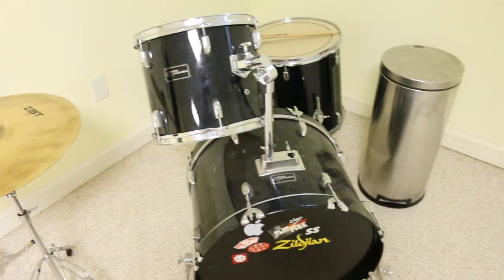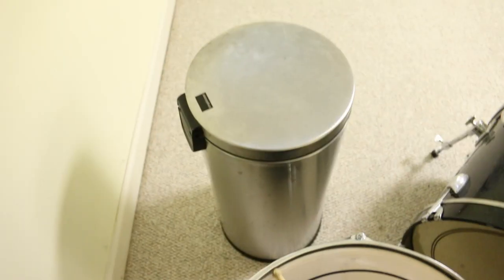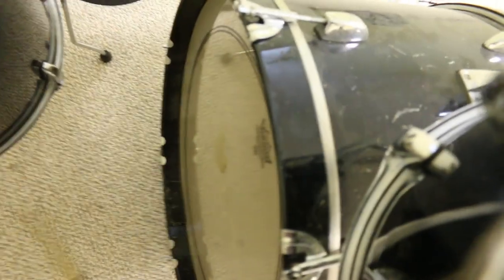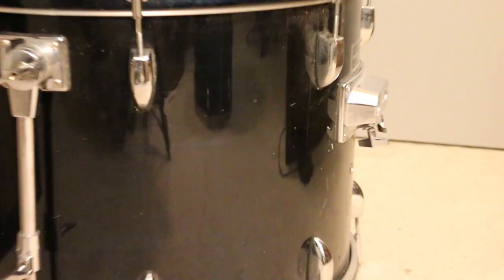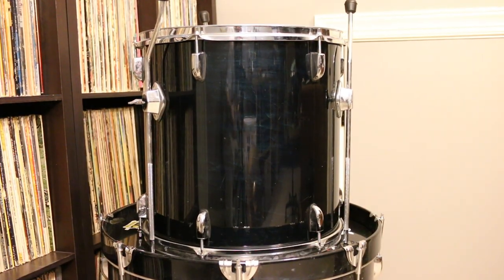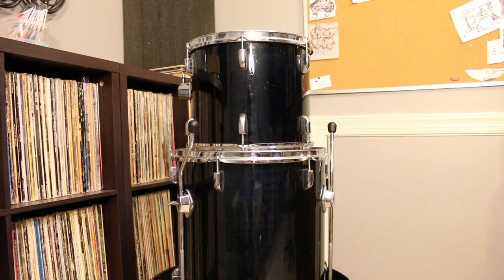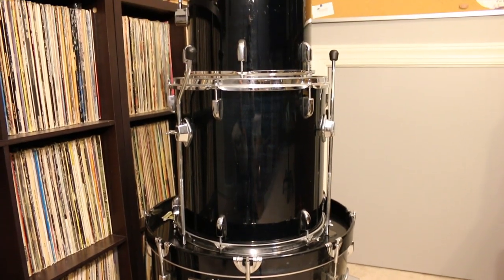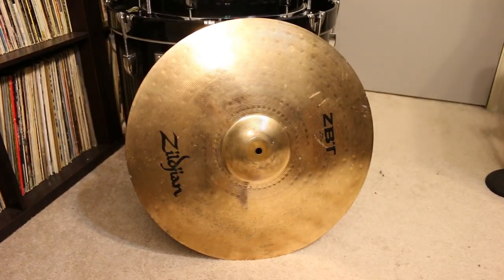My First Drum Set / New Project Kit